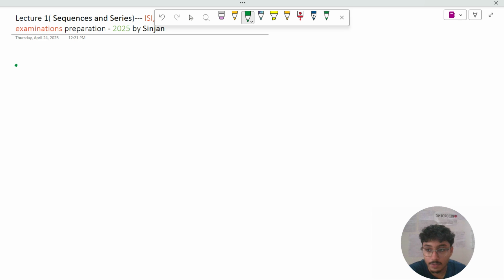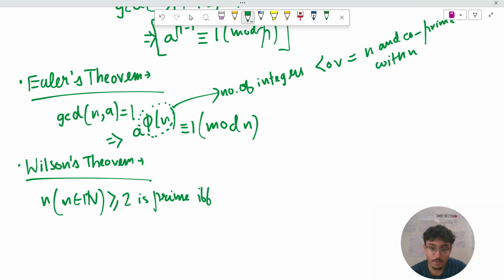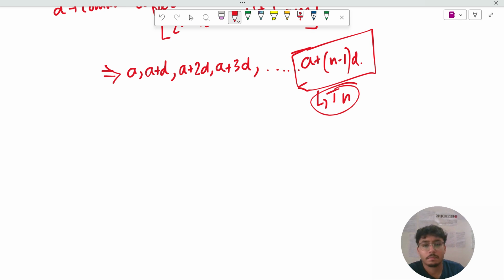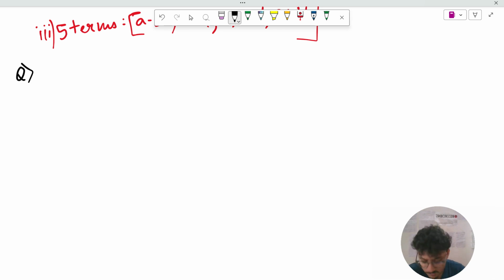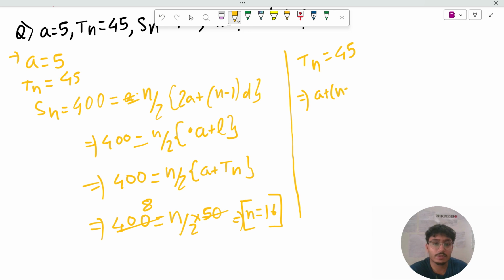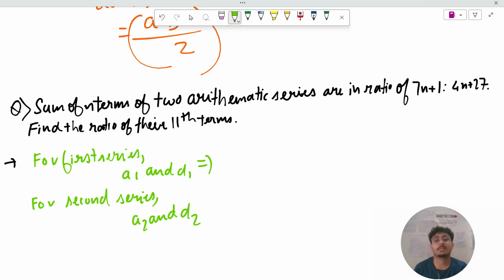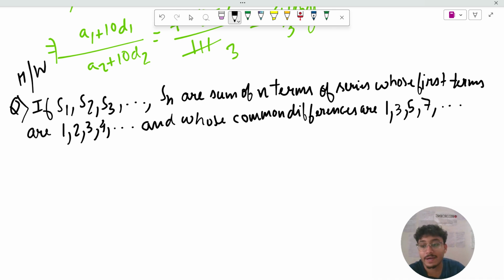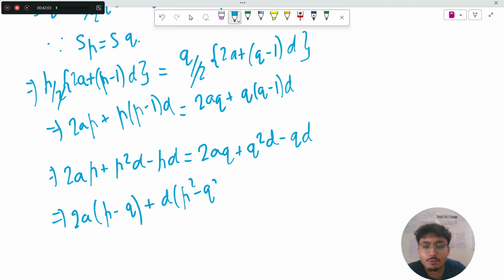Progressions Lecture 1: Mastering Sequences for ISI/CMI/IMA & Math Entrance Exams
In this video, we’ll dive deep into the fundamentals of progressions, focusing on sequences and series essential for cracking competitive exams like ISI, CMI, IMA, and other mathematical entrance exams. Whether you're preparing for these exams or just looking to strengthen your understanding of progressions, this lecture will guide you through key concepts, examples, and problem-solving techniques.

Geometric Progressions (GP)

Harmonic Progressions (HP)

Important formulas and tricks for solving progression-related problems